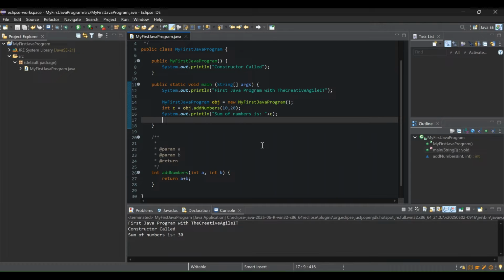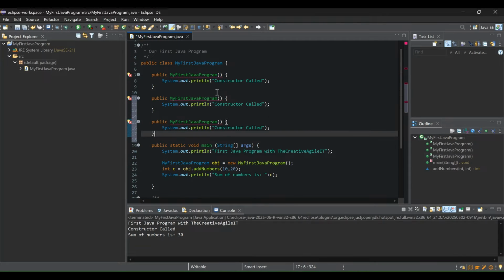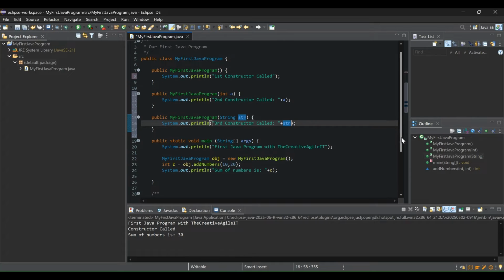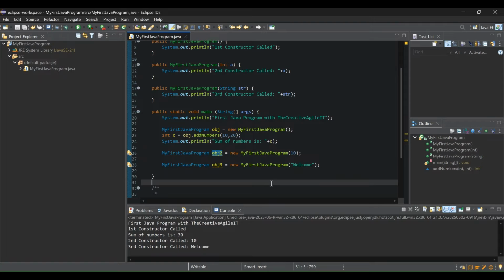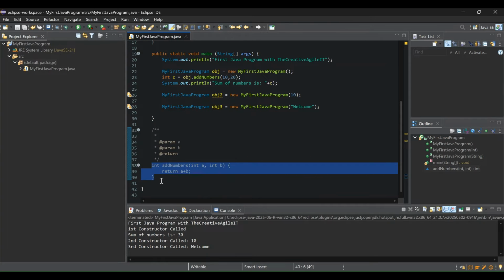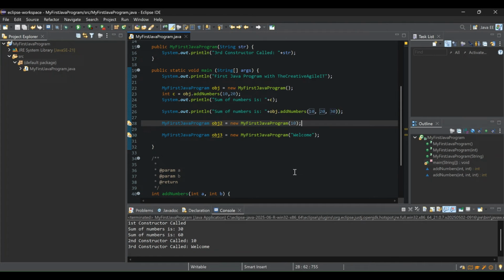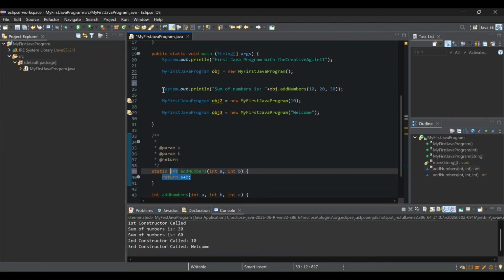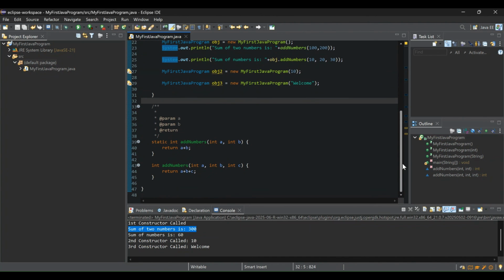Java Practicals - Constructors, Function Overloading, Static functions in JAVA | JAVA Day 2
This is my 2nd Video on Java Basics Series. We will learn below as part of this Java Practicals using Eclipse as IDE:

1. Understanding Method Overloading in Java
2. Understanding Constructors Overloading in Java
3. Static vs Non Static Methods in Java
4. How to Pass aruguments to Constructors in Java
5. Creating Objects /Instances of Java Class
6. Compiling/Executing and Checking Program output on Console

🔮 What We will Learn in This Video:
✅00:00 Video Overview
✅00:54 How to Overload Java Class Constructors
✅02:25 How to create Class Instances using different Constructors
✅03:58 How to overload existing method addNumbers() of the class
✅04:48 Calling Overloaded method of the Class
✅05:40 Static methods and how to call them

4. If you are *new to AzureDevOps and want to use it for Agile Scrum team or Scaled Agile (SAFe) Teams; Please refer below Series on AzureDevOps*

Thank you!! for Watching